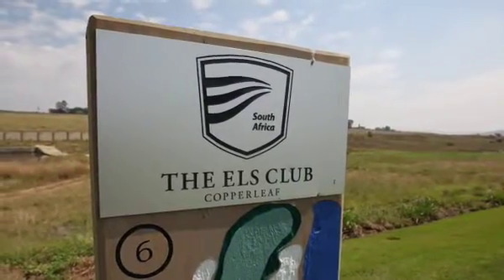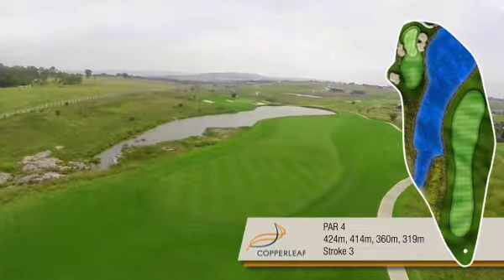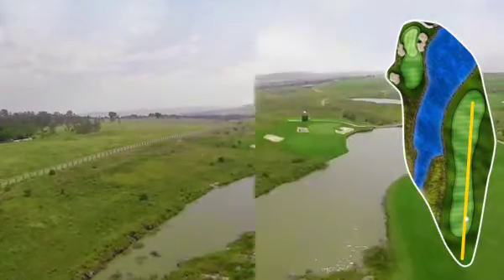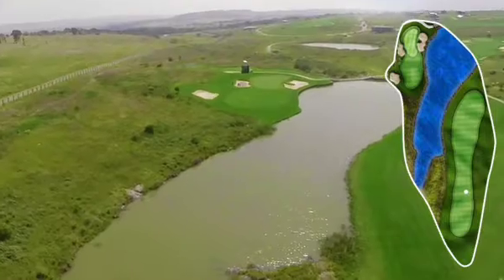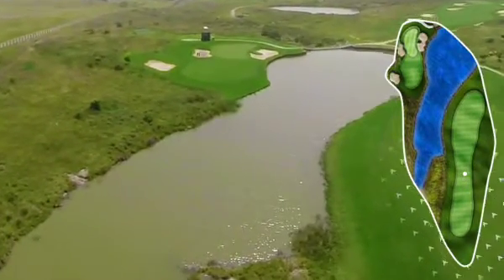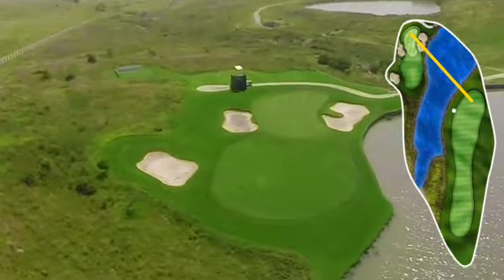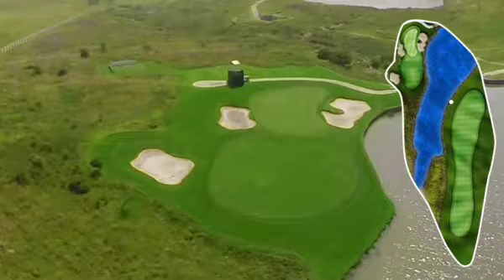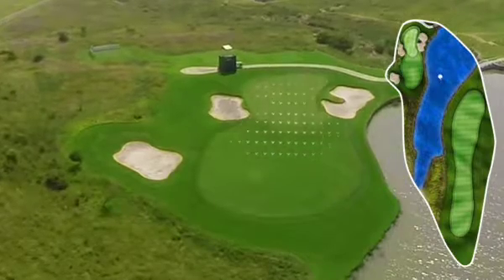The Els Club: Copperleaf Hole 6